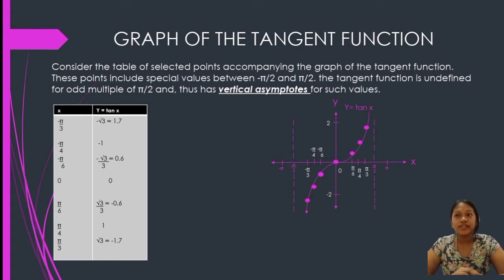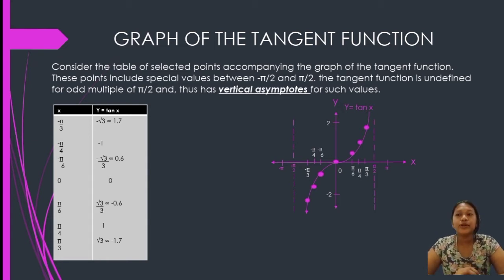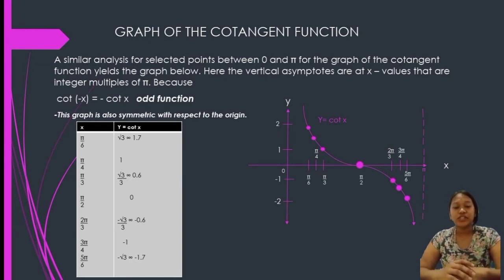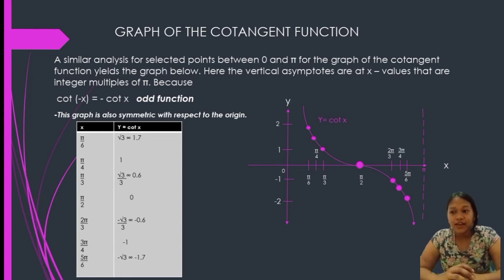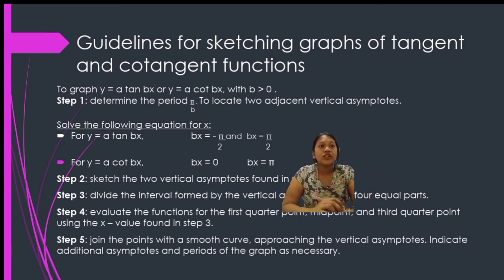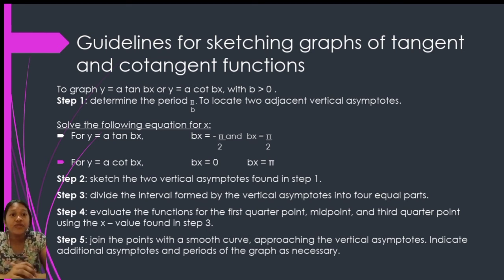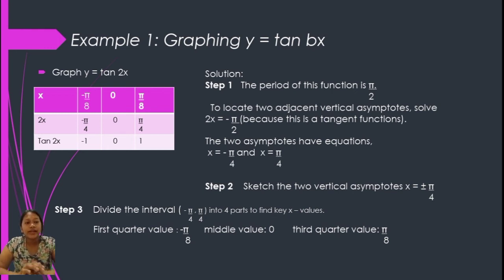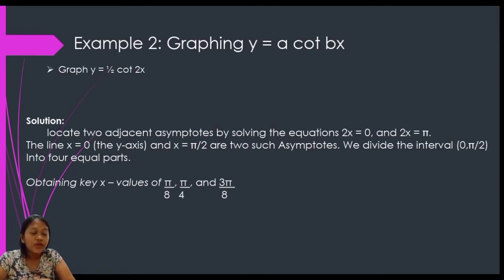Graphs of Tangent and Cotangent Function